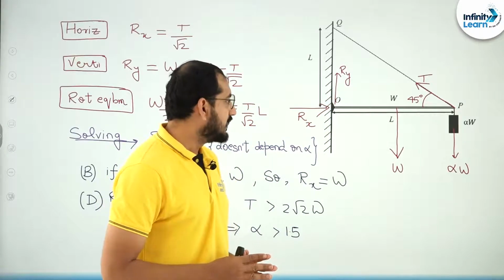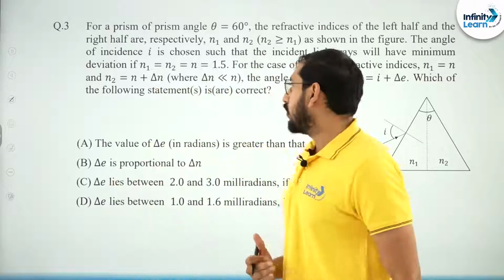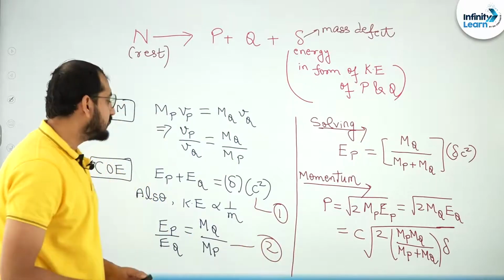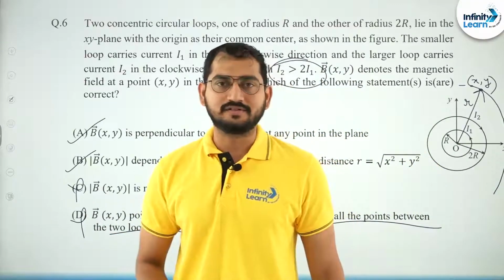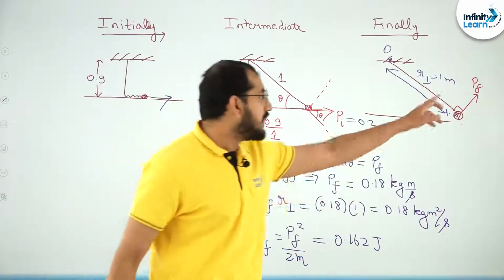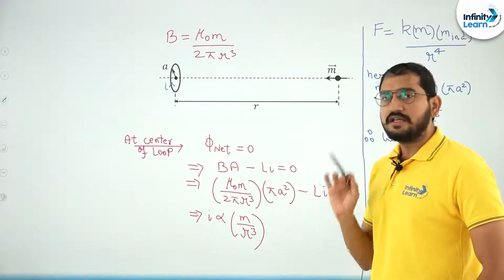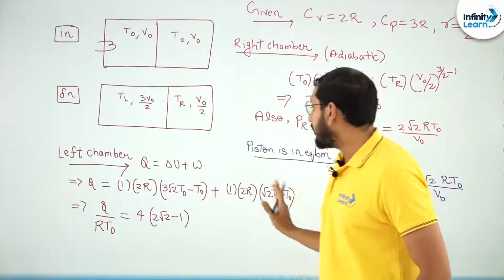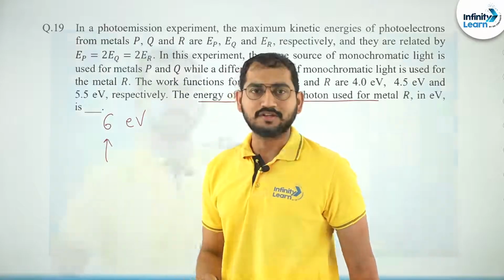JEE Advanced 2021 Physics Paper - 2 Solutions | JEE Physics - Prakhar Sir by Infinity Learn (SC)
👉 JEE Mains 2025 Paper Solutions ✅ Hope you all did JEE Advanced 2021 Exams Well.
✅ JEE Advanced 2021 Physics Answer Key
✅ JEE Advanced Exam 2021 was conducted on 3rd October 2021.
✅ JEE Advanced 2021 Analysis: A Detailed Physics Paper Analysis.
✅ Find JEE Advanced 2021 Physics Paper with Solutions.
✅ Find complete JEE Advanced Physics Section Analysis in this video.
✅ JEE Advanced Physics question paper with solutions.